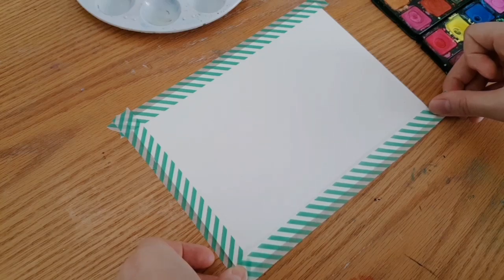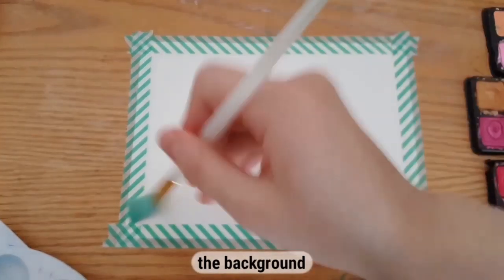paint with me-watercolour practice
Hey guys! It's Louise. Today I decided to take a break from using acrylics and tried practicing my watercolouring (I know that's not a word) skills. These paint with me videos help me to stay consistent with practicing painting at least every week. I've enjoyed painting on YouTube but I know that not a lot of people are viewing these videos. So, if you know anyone that likes to paint and watches paint with me videos...please recommend me (obviously if you enjoy the videos).
Alright, enough blabbering from me, let's start painting! Don't forget to be kind and be kawaii!

Edit: I decided to start fresh on a new channel. Thank you so much if you do show some support there!

Follow me on other social media sites for more art!